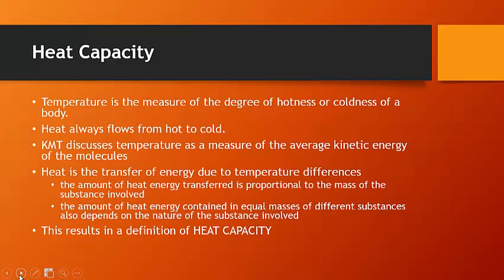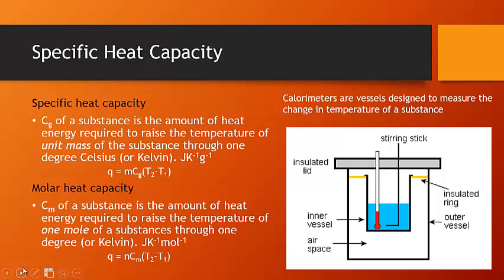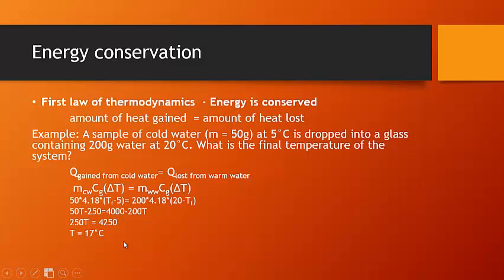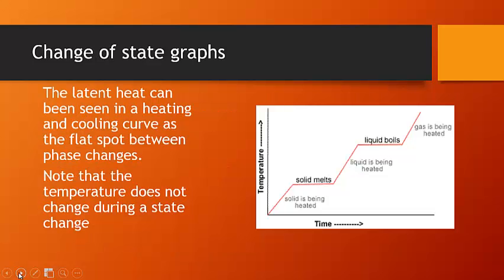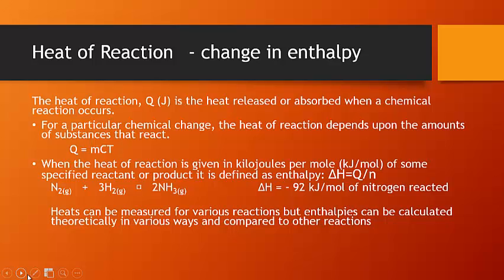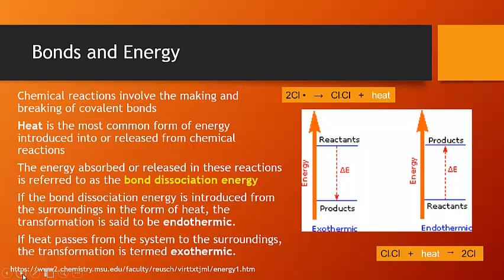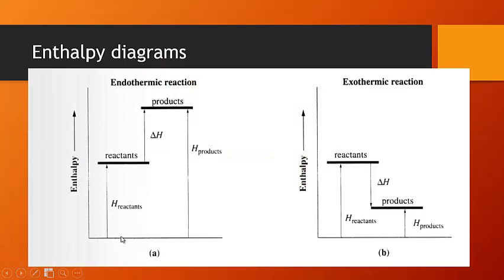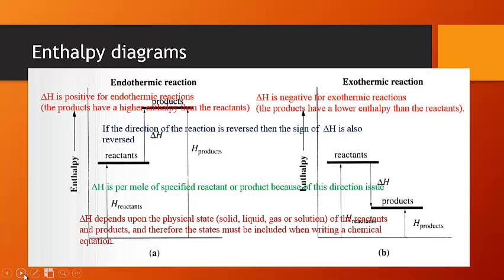Physical Chemistry: Thermochemistry 1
Introduction to various concepts in thermodynamics and heat such as heat capacity, heat of reaction and exothermic and endothermic reactions.